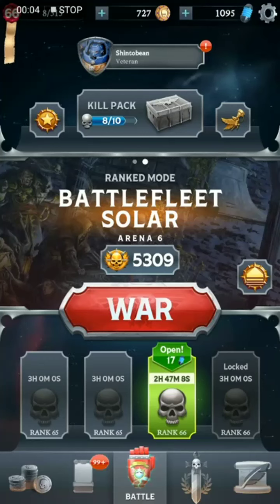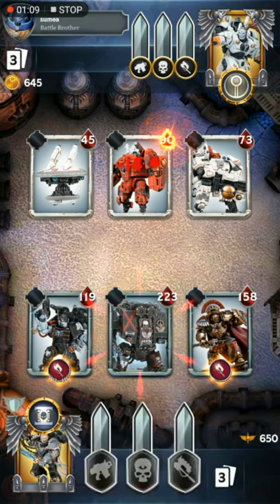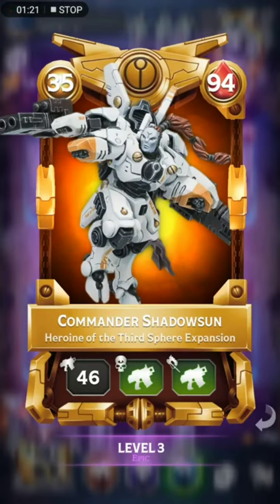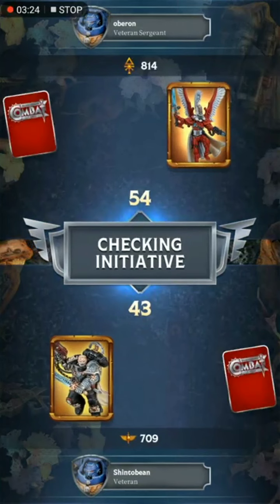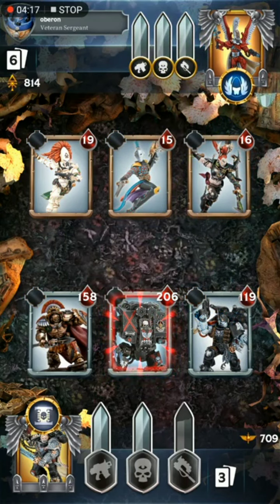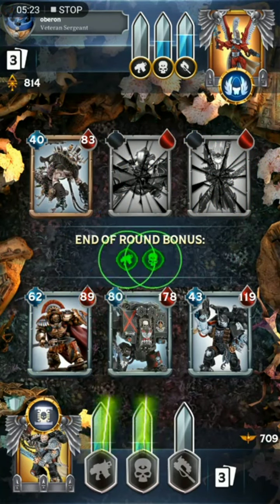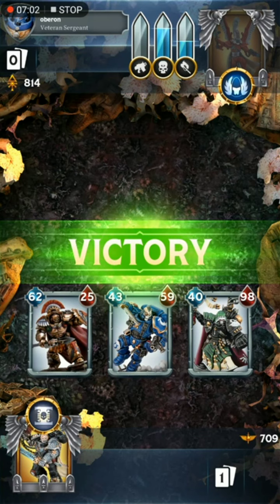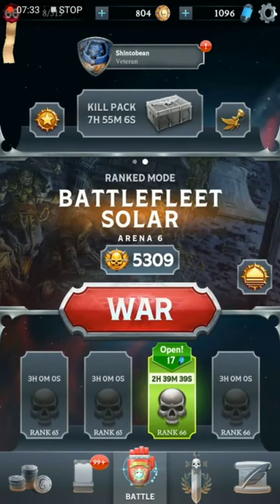Warhammer Combat Cards: The Early Days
We take a look at one of the oldest videos I have recorded, playing an early version of the game. Things sure looked different back in the day...